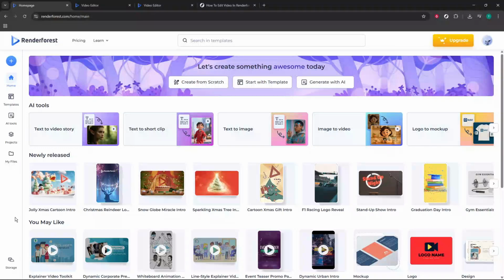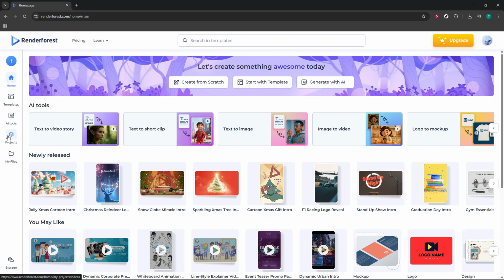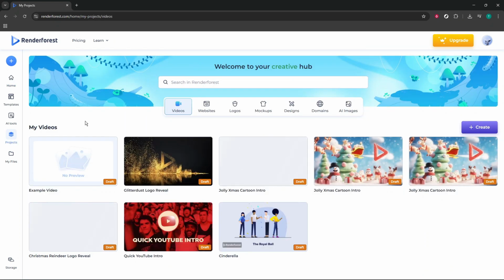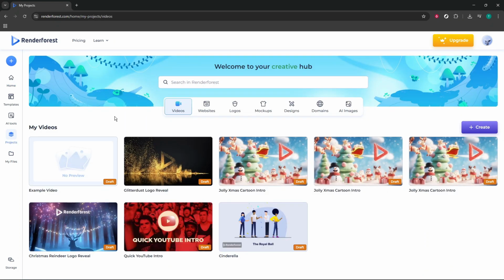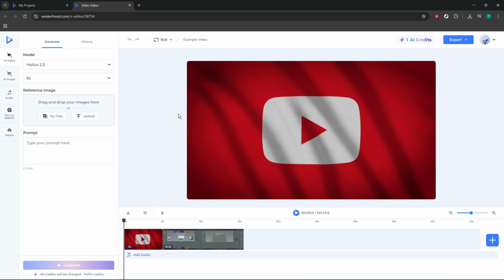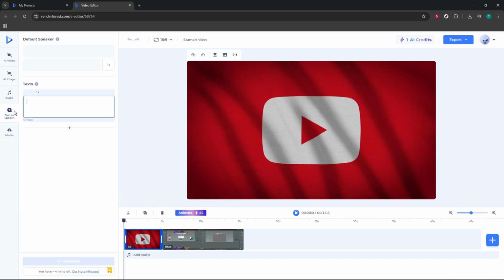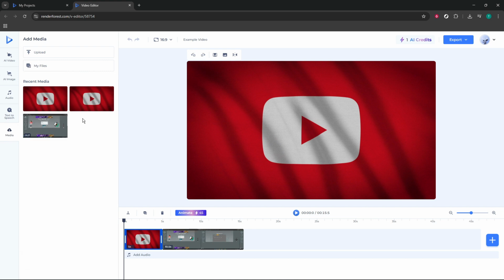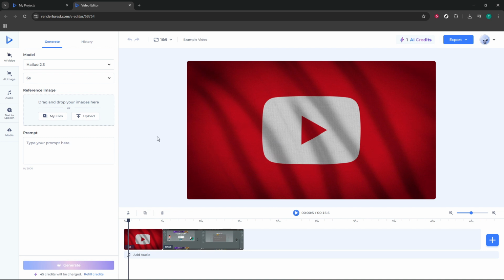How To Edit Video In Renderforest (Full Guide)